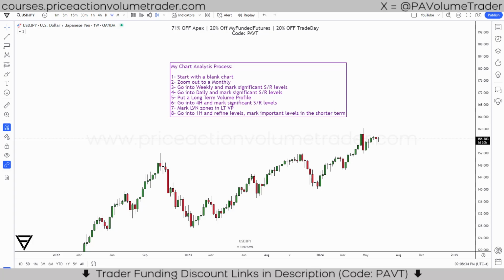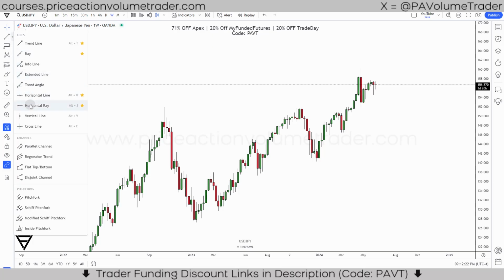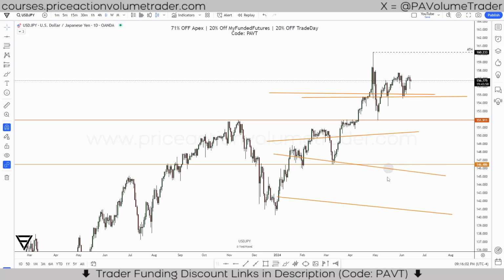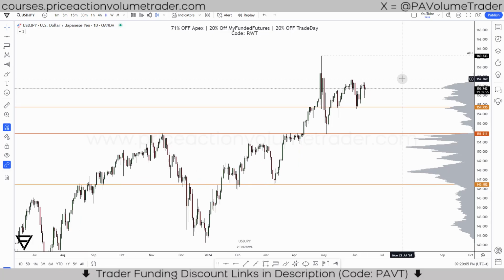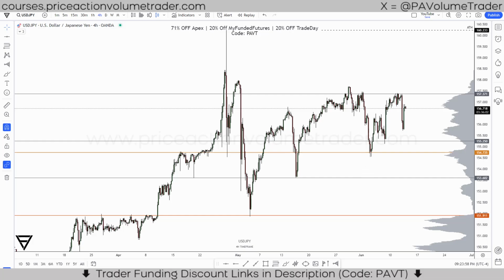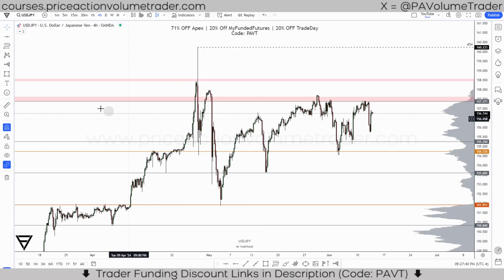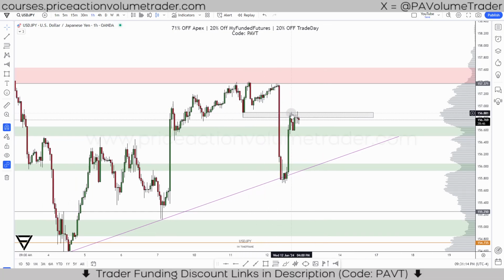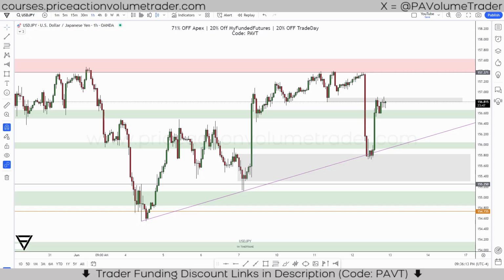Step by Step - Top Down Analysis of Any Market with Volume Profile and Market Structure